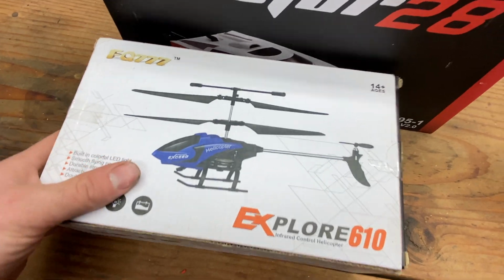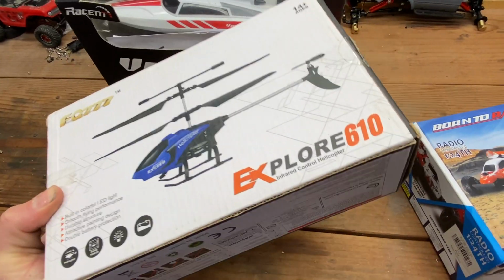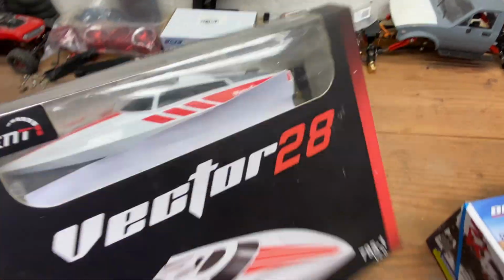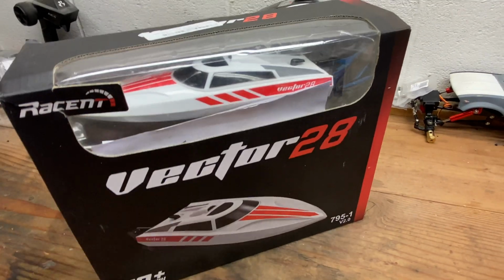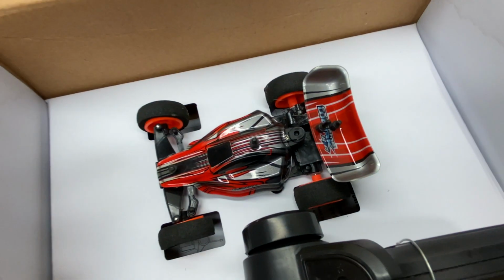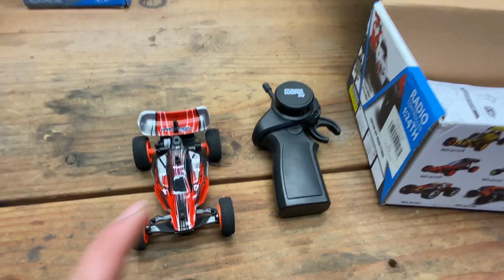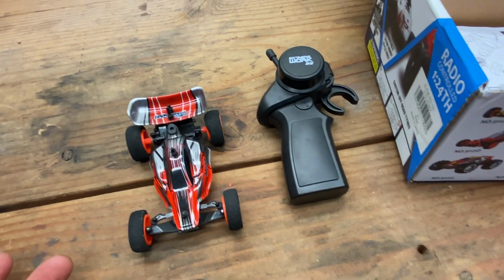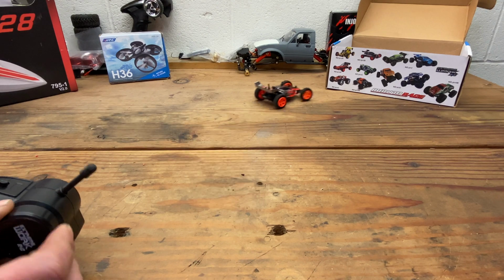Everything Gotta Go Giveaway #6 - Zingo Racing Velocis 9115 1/32 RC - Overview & Bench Test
I ran out of room to store all the RC’s I reviewed over the years so everything gotta go.

This giveaway will be running from the time this video posts, until I do my live drawing on March 18, 2023 to announce which subscriber wins this Everything Gotta Go Giveaway. To enter, all you have to do is be a subscriber from the U.S. and leave a comment on this video.  That is your entry. 1st Round I will be picking 10 lucky subscribers with a random comment picker from the comments of this video.  Those names will then move on to the 2nd Round and be placed on a spinning wheel from wheelofnames.com.  In the 2nd round, I will spin the wheel and it will randomly land on the names of people that were selected in the 1st round.  The names that the wheel lands on will be eliminated until there is one final name remaining on the wheel.  That person will win this JJRC H36 mini drone that is mentioned in this video.  Winners will be picked completely by random using a random wheel name picker and/or a random comment picker and it will all be done via livestream to show authenticity.  Good luck to everyone who enters!

2. You must be from the United States of America. Due to high shipping costs and different customs regulations for each country, I do not ship internationally.  I will not accept any forms of payment to have any prizes shipped outside of the U.S.
3. You must comment to be entered.  No comment = No entry on this specific RC. Your entry is only for the RC featured in this video.
4.All my RC’s on this channel are intended for ages 14+  You MUST be at least the age of 14 or older to enter.
5.  If you are under the age of 18 you must have your parent or legal guardians permission to enter the giveaway or to exchange any personal shipping information in order to accept any prizes.  I do not give private information of any of my subscribers away to anyone.
6. You cannot win two giveaways in a row but you can win more than one giveaway.
7. Limit of one entry per person per user account.
8. Ready To Run RC is NOT responsible for any lost, stolen, or damaged items resulting from shipping and handling, and/or any type of use of prized vehicle.
9. Ready To Run RC is NOT held accountable for any personal injury and/or property damages caused from any type of operation of prized vehicle or battery charging. Charge batteries in a safe place away from any flammable objects. Please read and follow all instructions and safety practices found in the manuals provided if one is included. This is NOT a toy so please use safe practices and have adult supervision at all times.
10. There is no purchase necessary to enter.
11. If you do not claim your prize within the 7 day timeframe from the announcement of the winner to claim prize, you are no longer eligible to claim prize and you forfeit your rights to the prize.
12. Ready To Run RC reserves the right to change the giveaway prize if the prize is unavailable due to being discontinued or out of stock.
13. You must be over the age of 13 to view and interact with this channel.
14. Ready To Run RC reserves the right to change the rules/winning selection process at any time.
16. By commenting on this video and entering the giveaway, it means you have read and agreed to the terms listed above.